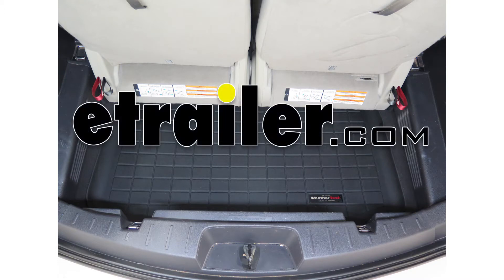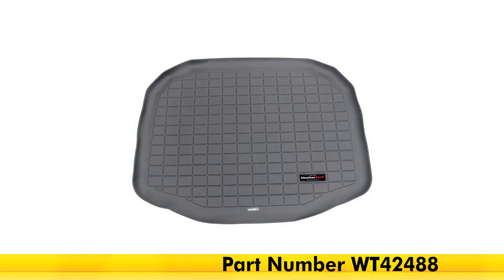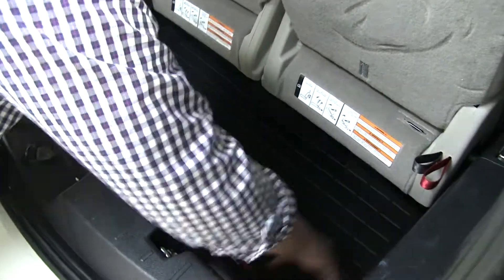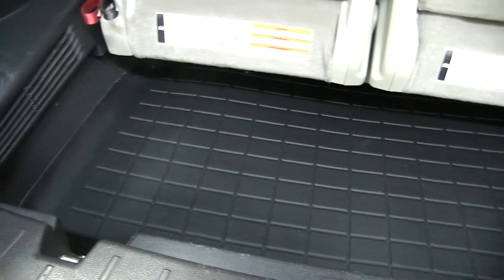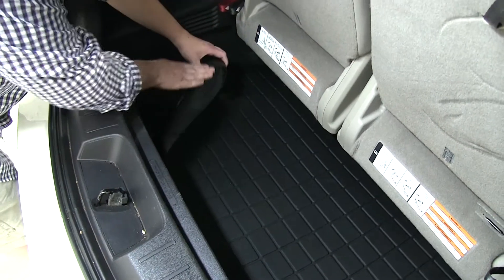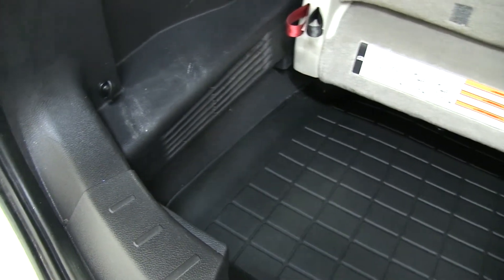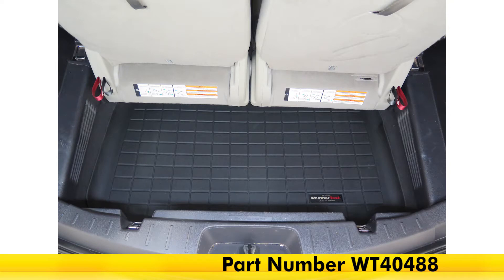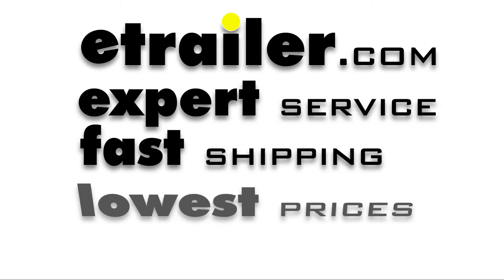etrailer | Fit Test: WeatherTech Cargo Liner with 2012 Ford Explorer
Today on this 2012 Ford Explorer, we're going to be taking a look at the WeatherTech Cargo Liner in black, part number WT40488. This also comes in gray as part number WT42488 and in tan as part number WT41488. Now with our cargo area cleared out, go ahead and set our mat in place and it actually fit underneath the third row seats here. As you can see, it conforms really well to our cargo area. It has these raised edges all the way around it to ensure all liquids or dirt or grime will stay on the mat and off your carpet. It has these channels here and that will guide the water and dirt and debris to make sure it stays on the mat as well. Also, underneath the carpet has a texturized bottom here to make sure that it will not slide around after you install it. It's made from a durable material that will also conform perfectly to your vehicle, and also the mat has a factory look to it after you install it.

To clean this, it's very easy. You simply take it out. You wash it with some soap and water, let it dry, and put it back in. There you have it for the WeatherTech Cargo Liner in black, part number WT40488, on our 2012 Ford Explorer.